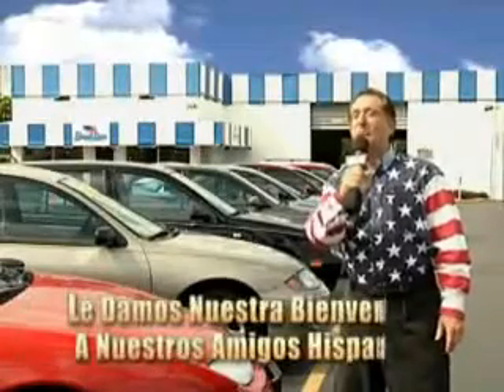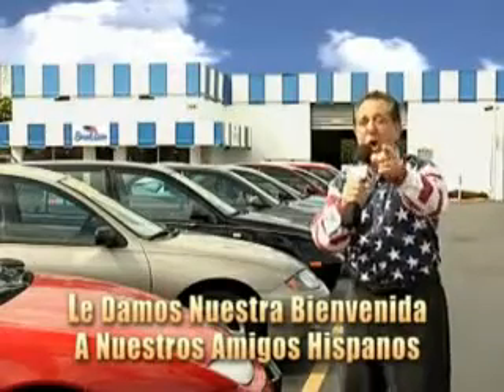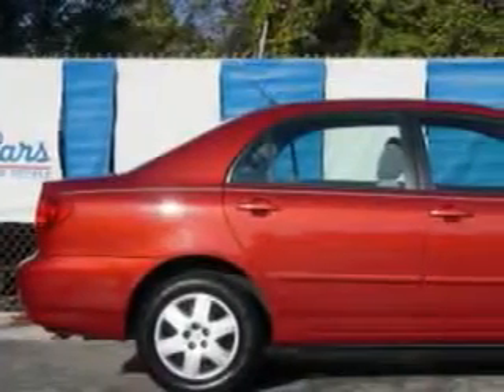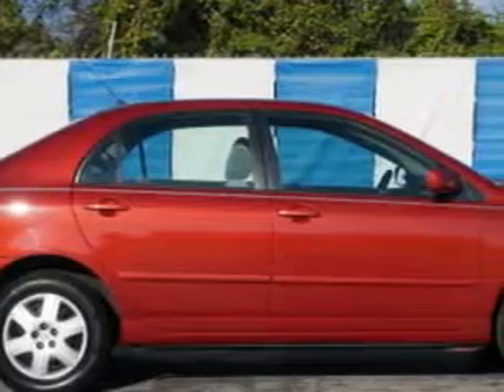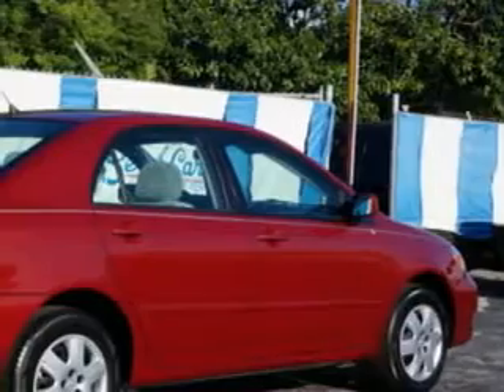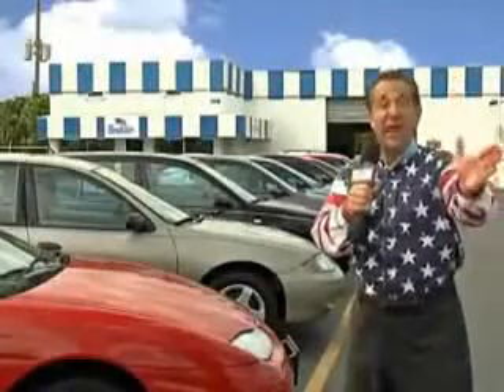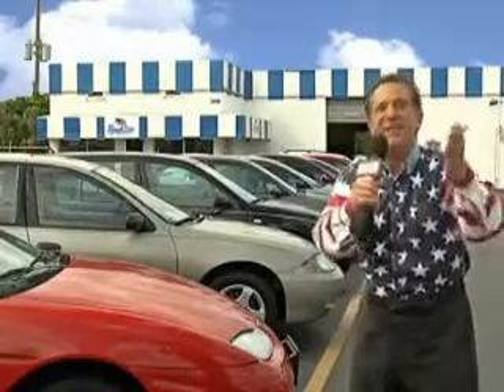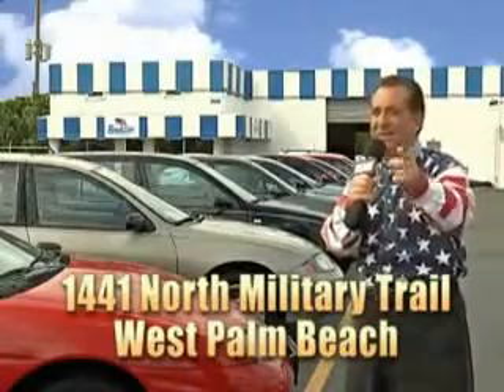2006 Toyota Corolla Beach Cars West Palm Beach, FL 33409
Toyota Corolla You will love this  Impulse Red Pearl   Toyota Corolla 4 Dr Sedan, equipped with a 4 Cylinder engine and an automatic transmission.

Beach Cars
1441 North Military Trail